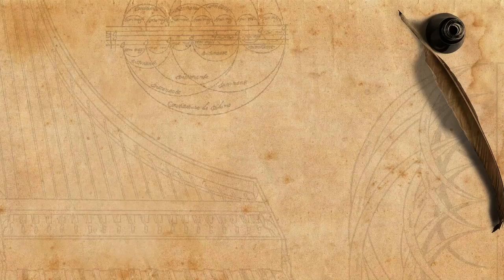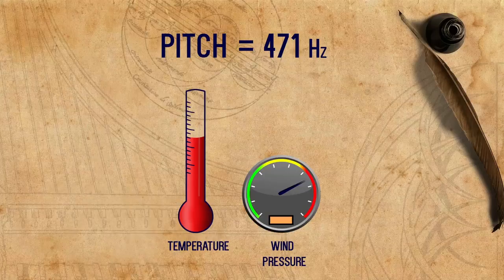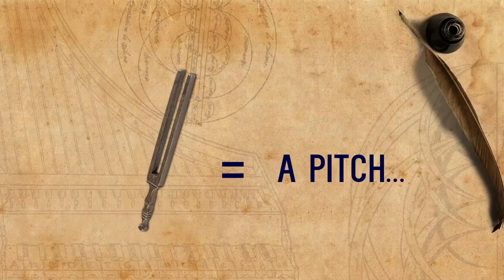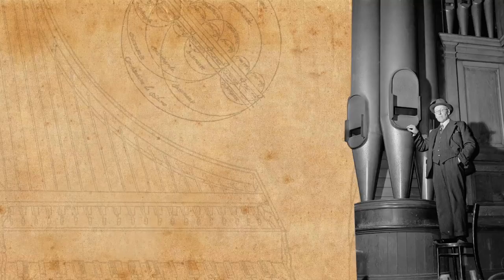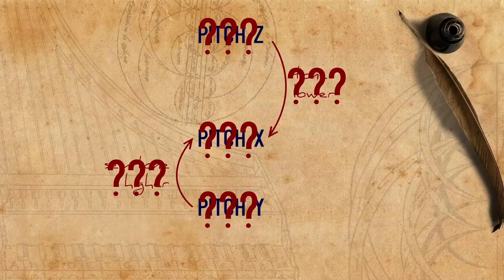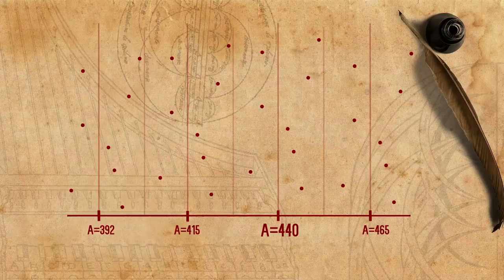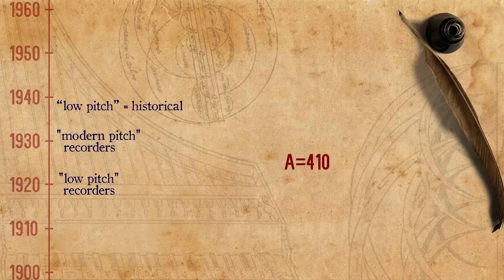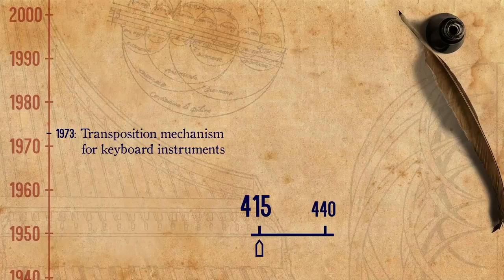Historical Pitch??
Special thanks to Anne Smith and Alon Schab.